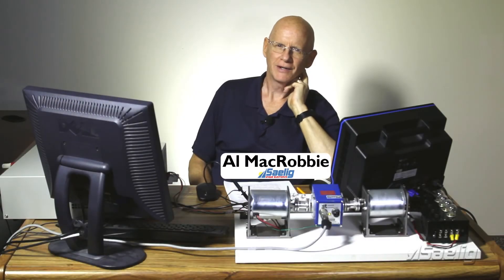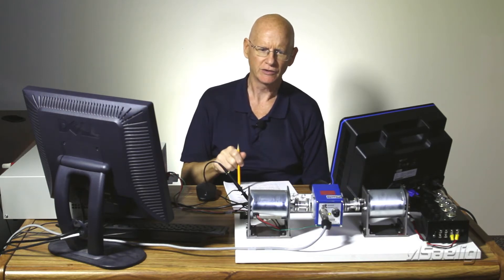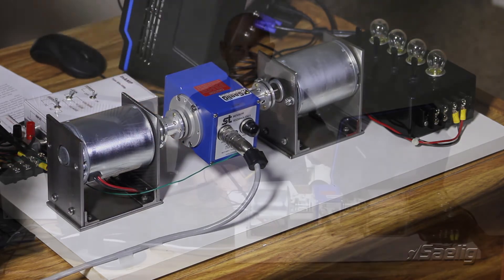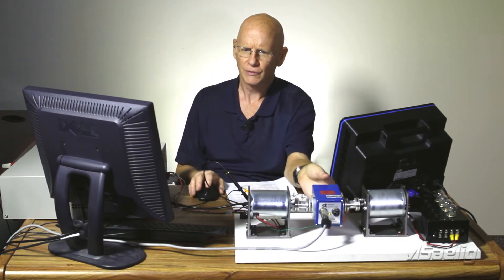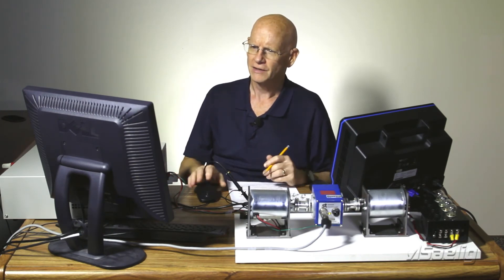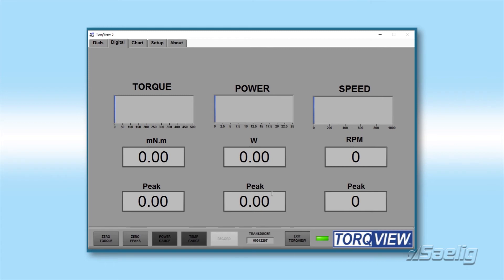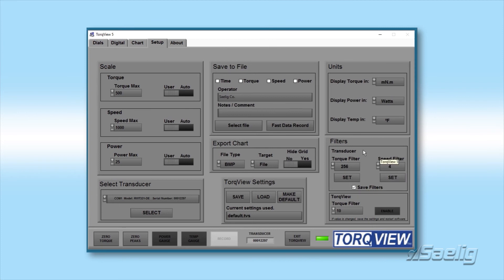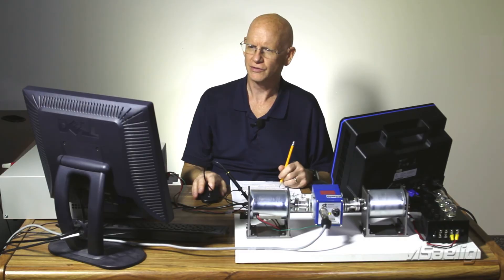Using TorqSense to Characterize an Electric Motor Video 1 of 5-Introduction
Torque transducers can be really useful in characterizing a system -
 in this case a DC motor.  This video uses the versatile TorqueView5 software from Sensor Technology (UK).